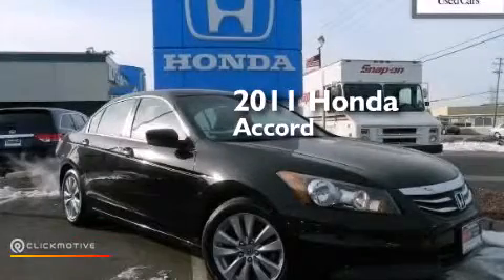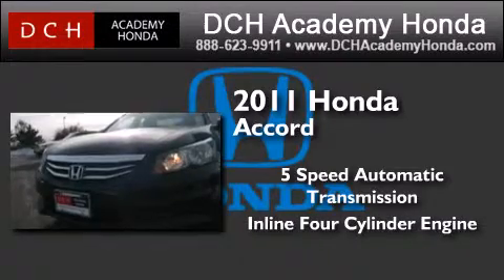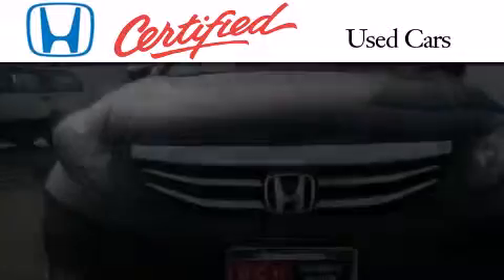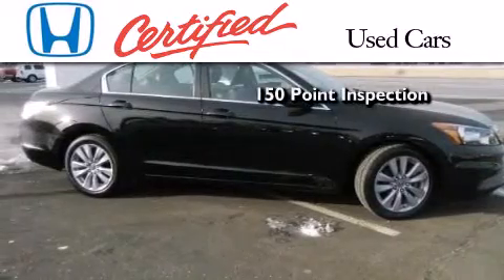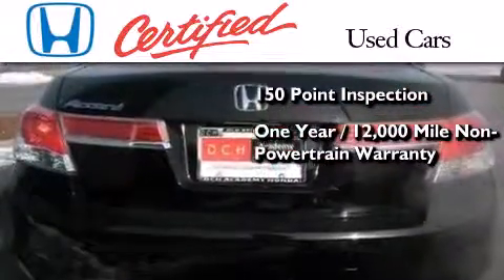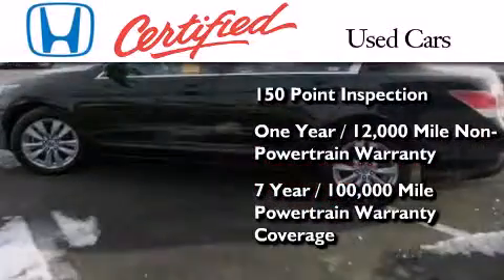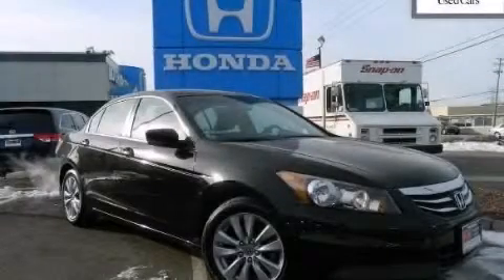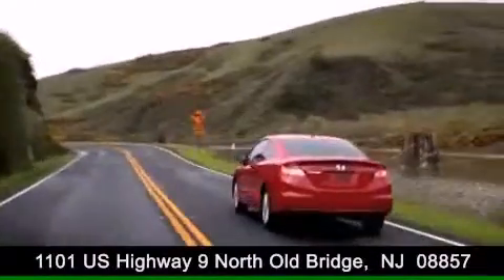Preowned 2011 Honda Accord Sdn Old Bridge NJ 08857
We have been honored to serve the Old Bridge NJ area , we promise that your experience at our dealership will exceed your expectations ! Year : 2011 Make : Honda Model : Accord Sdn Engine : Gas I4 2.4L/144 Trans . : Automatic Exterior : Crystal Black Pearl Miles : 24,670 Interior : Black Stock : AH40521T DCH Academy Honda 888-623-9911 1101 US Highway 9 North Old Bridge , NJ 08857